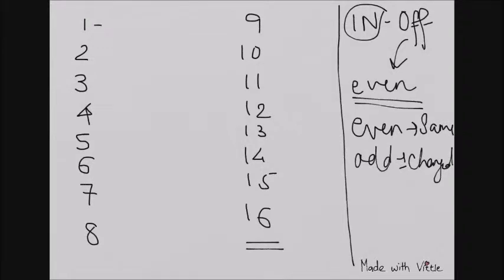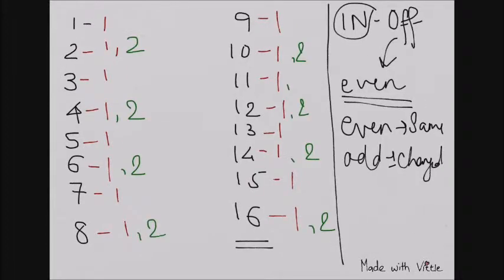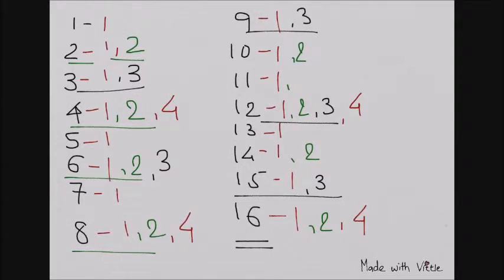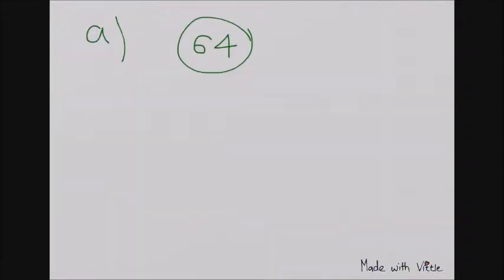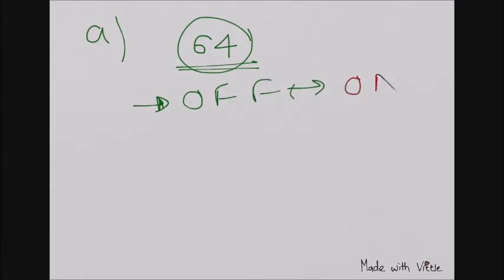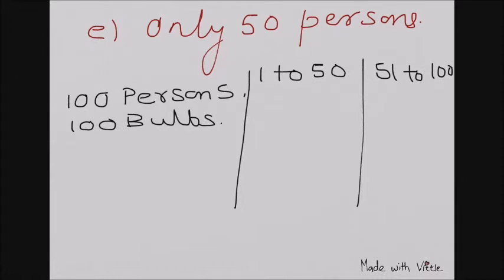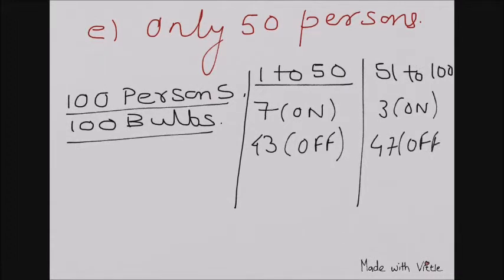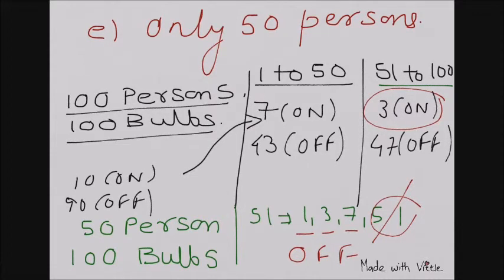Number of factors application